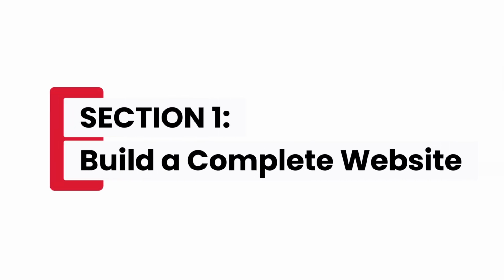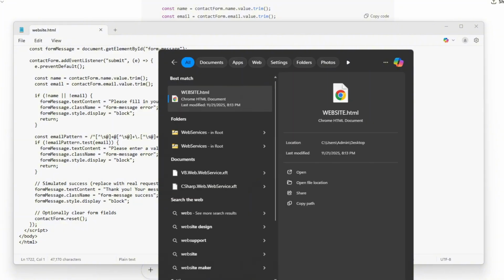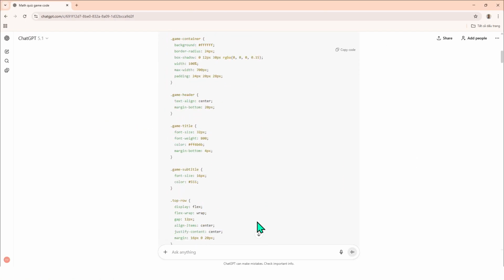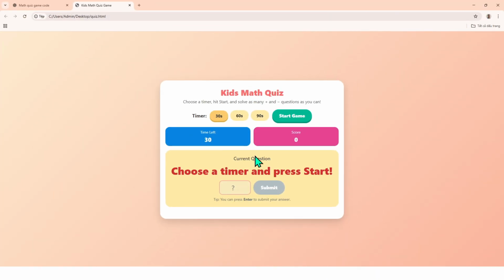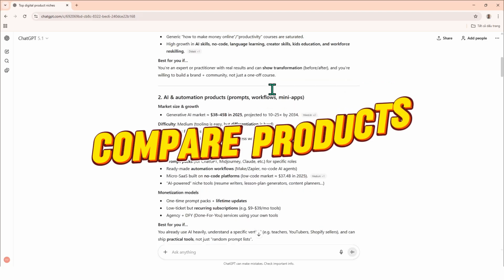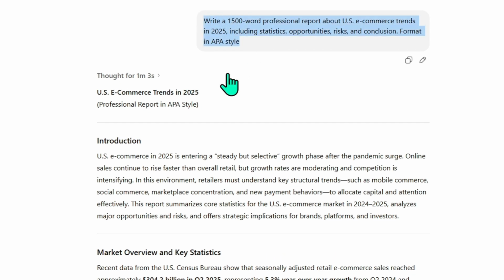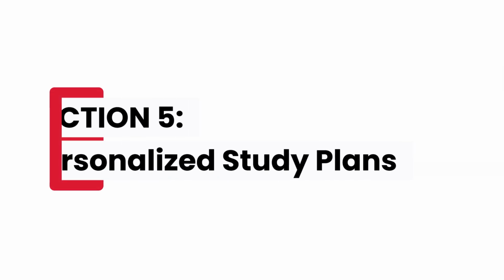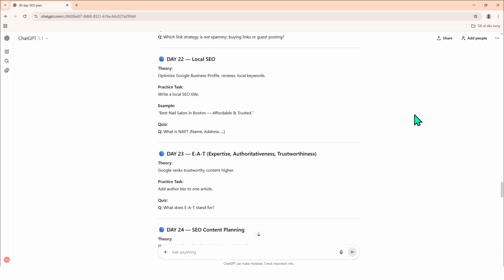Make Money Online with ChatGPT: Your Beginner's Guide to AI Income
Discover the groundbreaking strategies to Make Money Online with ChatGPT! If you've been searching for legitimate ways to leverage artificial intelligence for income, this video is your definitive guide. Watch now to unlock the power of AI and start building your financial future!

Are you ready to transform the way you Make Money Online with ChatGPT? In this comprehensive tutorial, we dive deep into practical, actionable methods that allow anyone, regardless of technical skill, to generate significant income using OpenAI's revolutionary chatbot. We'll explore everything from content creation and copywriting to developing unique digital products and automating business processes. You'll learn how to utilize ChatGPT for freelance services, create engaging marketing copy, brainstorm profitable niche ideas, and even automate customer service to save time and earn more.

This video isn't just about theory; it's packed with real-world examples and step-by-step instructions to ensure you can implement these strategies immediately. We break down complex concepts into easy-to-understand segments, showing you exactly how to prompt ChatGPT for optimal results and maximize your earning potential. Whether you're looking for a side hustle, aiming to start a full-time online business, or simply want to boost your existing income, mastering how to Make Money Online with ChatGPT is a game-changer. Don't miss out on these cutting-edge AI income strategies.